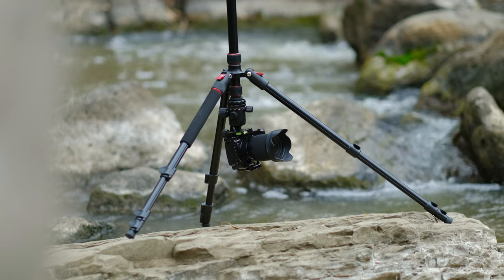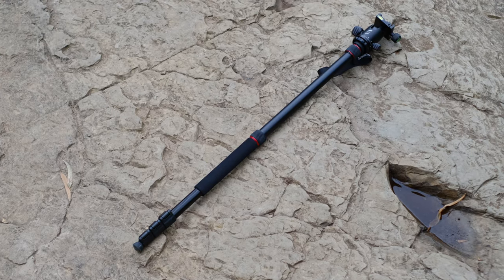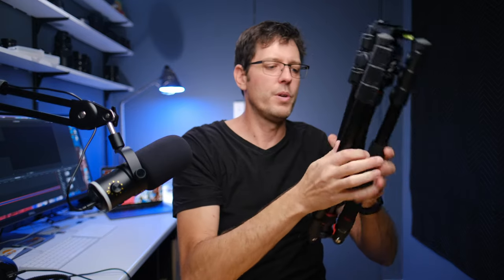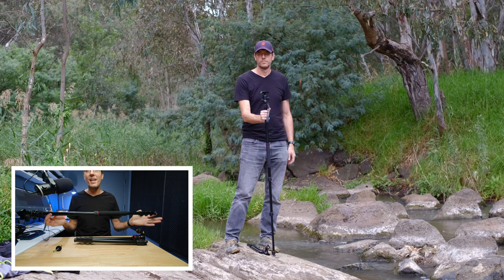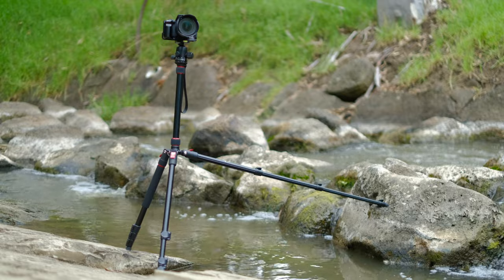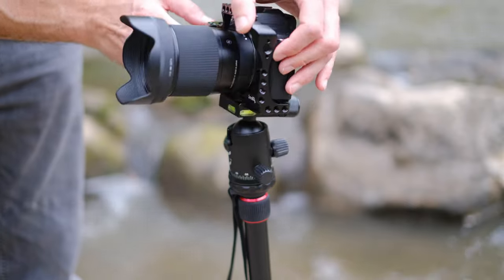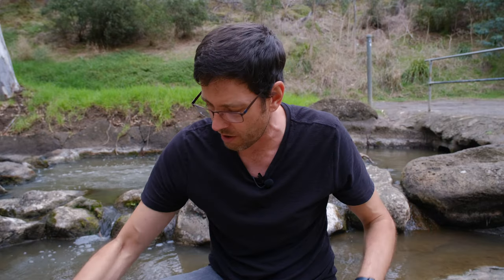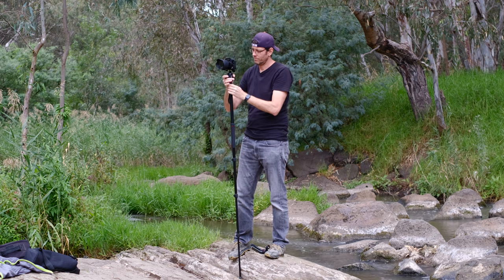The Best Tripod for the Canon M50 or Canon M50 Mark II?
The Tripod
Awesome Mini Tripod
M50 Cage

Canon M50 Mark II (good price)

RECOMENDED M50 ACCESSORIES:

Mini Tripod
Camera Strap
Wireless microphone
Screen Protector
Lens Protector (UV Filter)
My Studio Microphone
Best Camera Bag
Best Gimbal

RECOMENDED EF-M LENSES:

Best Cinematic and low light VLOG lens
Best Stabilised VLOG Lens
Best Budget VLOG, Astro, landscape, Real Estate Lens
Best Cinematic and low light Prime Lens
Best Portrait Lens
Best Telephoto Lens

RECOMENDED LENS ADAPTERS:

Affordable EF Lens adapter (you need this)
EF Adapter with variable ND Filter